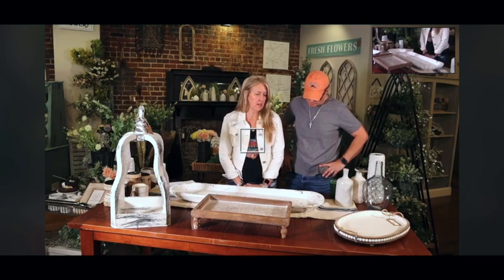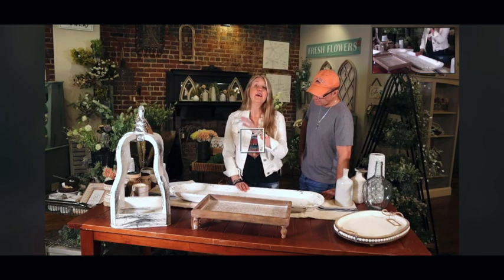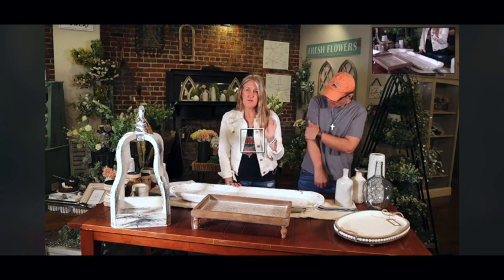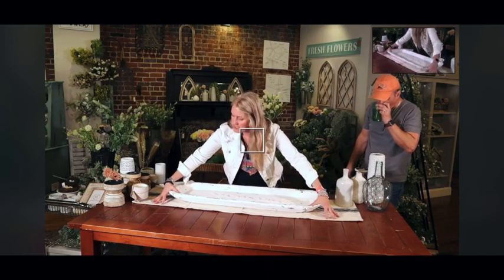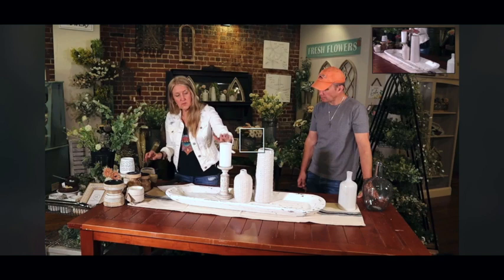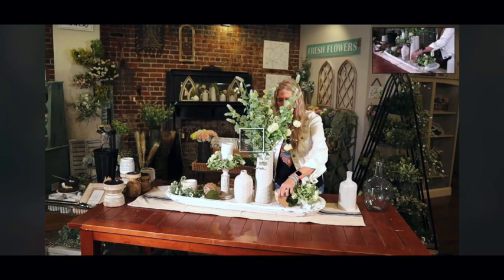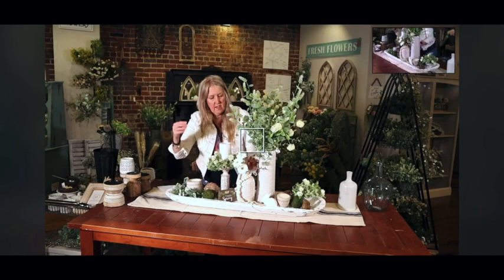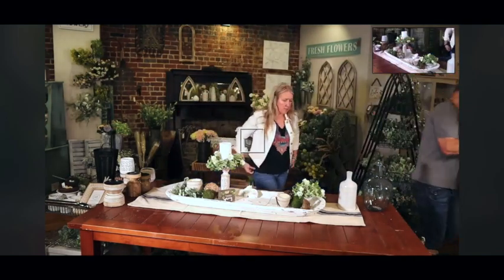How Using Florals and Accent Pieces Can Update Your Spring Decor Without Breaking the Bank.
Rhonda and Jim (don't be fooled- Rhonda does all of the heavy lifting) take you through how to decorate 4-distinctly different focal items for your table, island, or bookcase. Our new spring florals, combined with perfect accent items, make any centerpiece come alive.

Rhonda first takes the workhorse of the home decor stable, the XL DOUGH BOWL, and creates a beautiful arrangement of vases and candle sticks, offering a unique look that can add both height and beauty to a buffet or larger table.

Wood trays are back and rusted fence not only has the trays that are on point, but everything needed to accessorize for every season. Showing both the OVAL BEADED TRAY and a rectangular RAISED WOOD (riser) TRAY, Rhonda shares her expertise on adding drama to your built-ins or coffee table decor.

Finally, this season's show stopper is the WOOD LANTERN WITH BASE (shown in white)...it's the perfect anchor for your hearth or even outside on a porch or deck. Rhonda shows how the height and solid build of this washed vintage lantern pairs well with metal or glass jars, several different floral stems and a chunky L.E.D. candle!

To see any of the products shown in this video, click here for all of the details